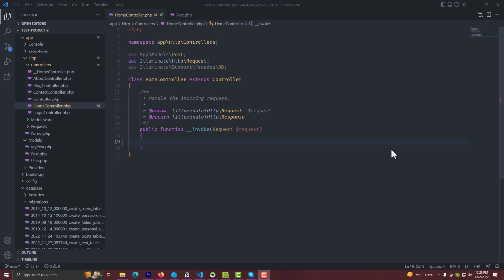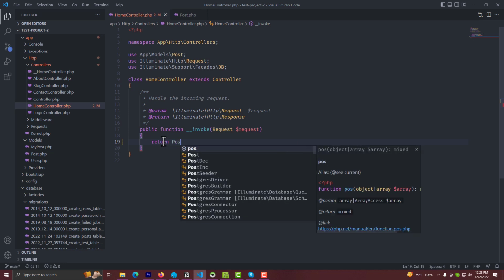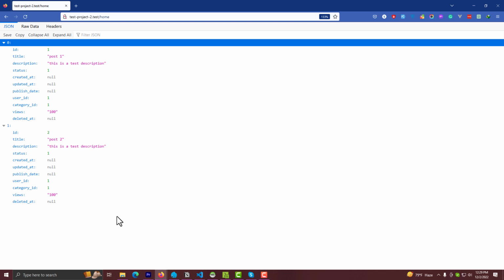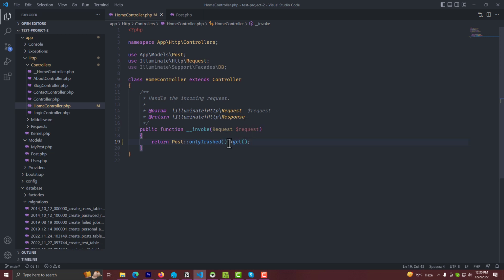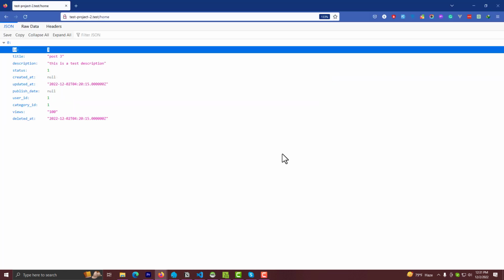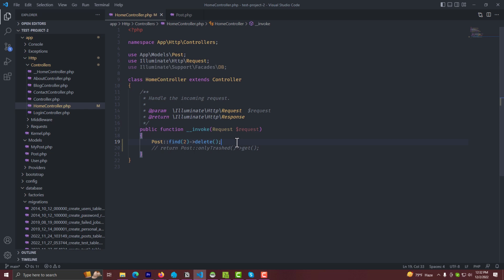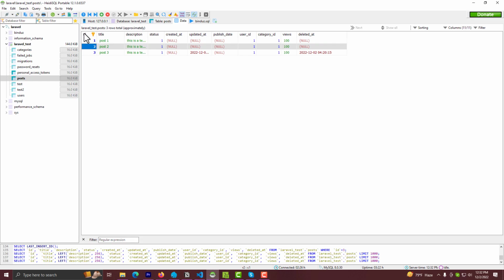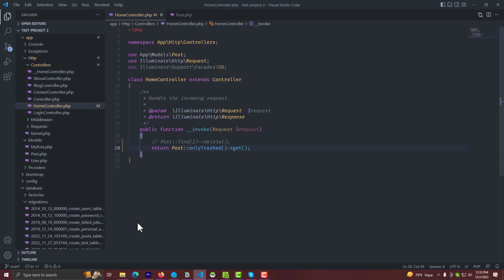Laravel 10 Tutorial 54 | Models - Retrieving Deleted Data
In this video, We are explaining Models - Retrieving  Deleted Data. Please do watch the complete video for in-depth information.

Our Services :
Website Development
E-commerce Solutions
Web Design
Custom Web Applications Development
SEO Optimization